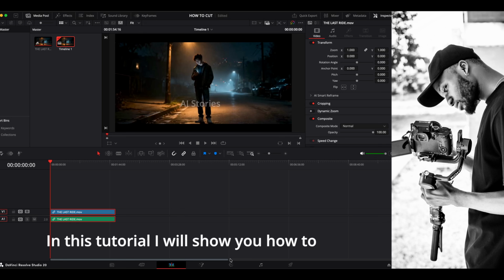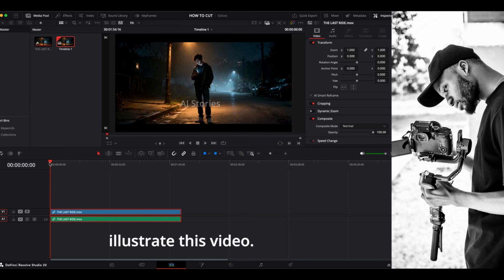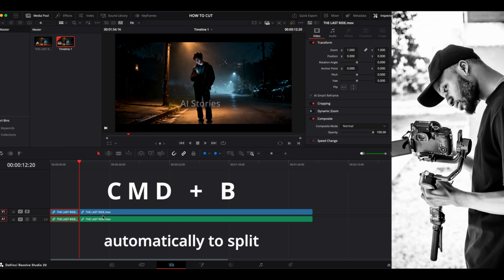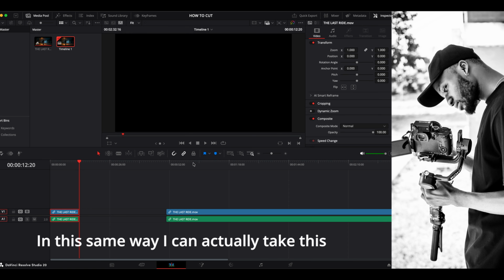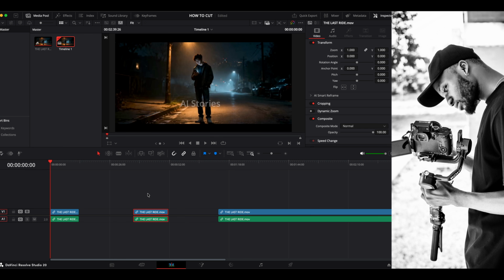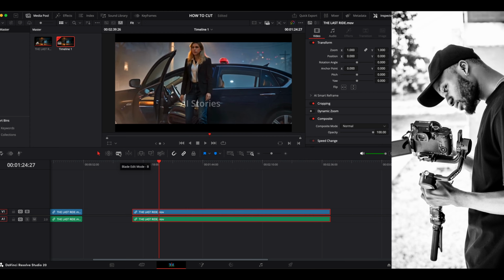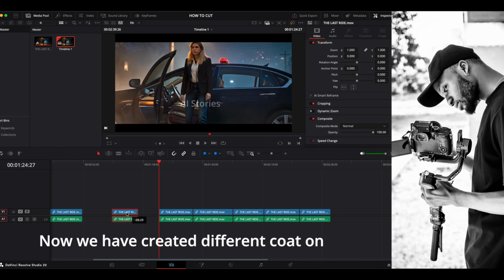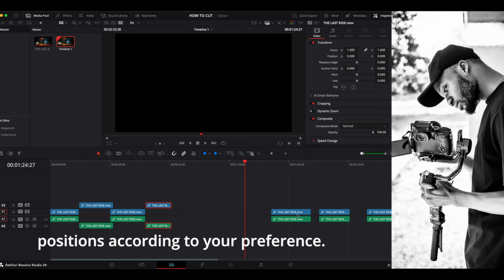Cut Like a Pro in 2 minutes (DaVinci Resolve Beginner Guide)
Stop Guessing, Start Cutting: Master the Foundations of DaVinci Resolve.

The secret to a great edit isn't fancy effects—it’s a clean, intentional cut. In this tutorial, we are stripping away the noise and focusing purely on the fundamentals of cutting in DaVinci Resolve.

Whether you’re just opening the software for the first time or looking to sharpen your speed, this guide covers the essential mechanics of the timeline. Learn how to navigate your footage, set your points, and execute precise cuts that keep your story moving.